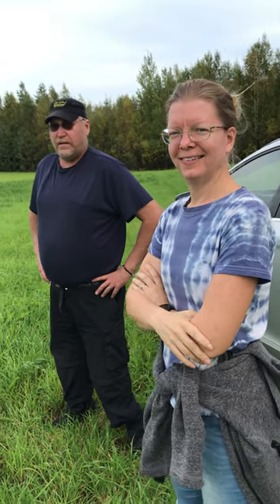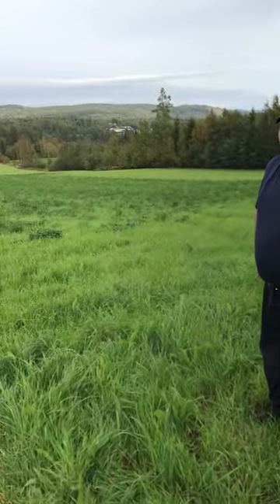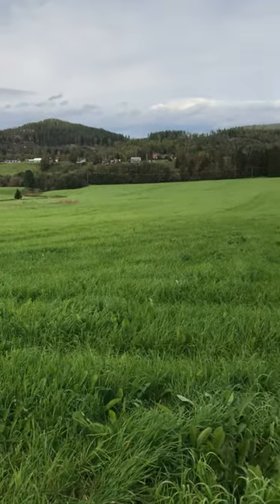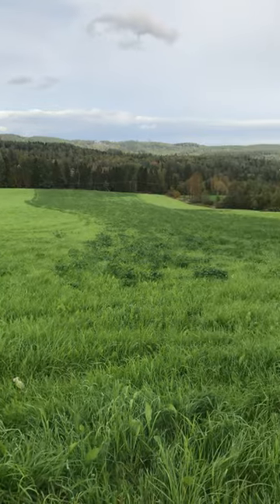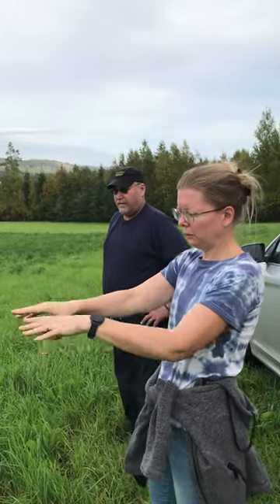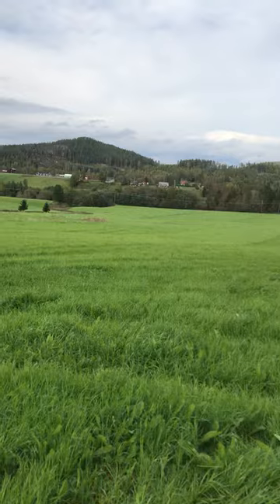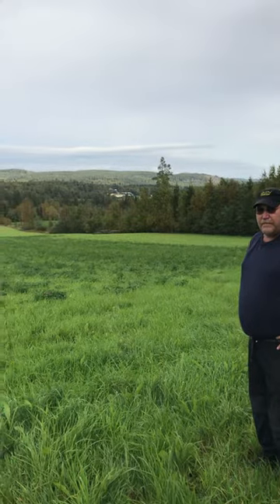Discussing the state of 10+ hectare field with Sven-Alf for experimental design - Part 3 - 23-207